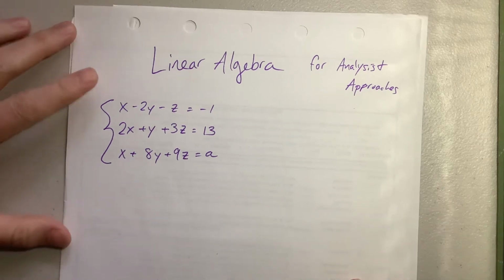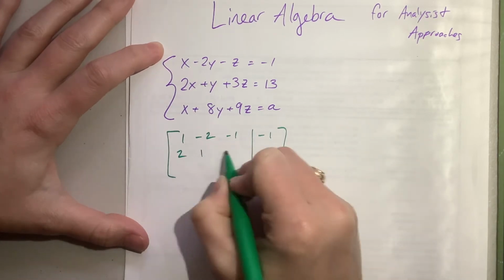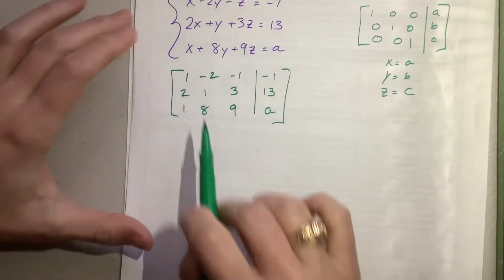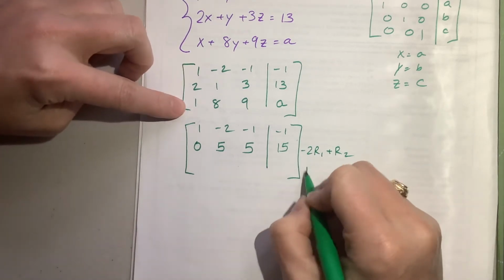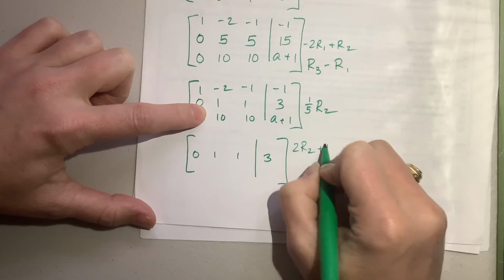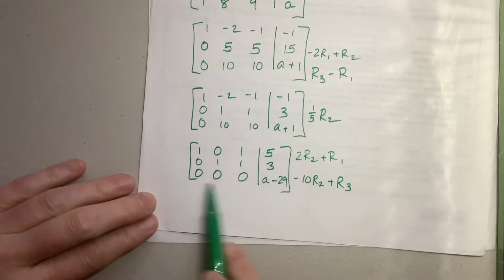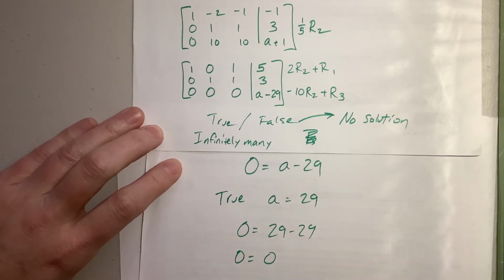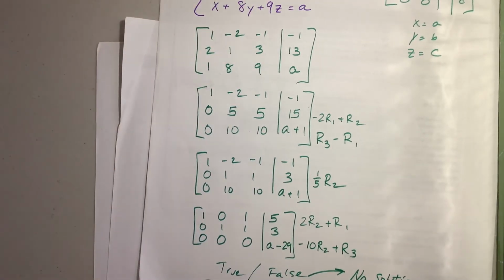Linear Algebra - 3 variable, 3 equations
Ms. Kosh reviews row reduction for IB Math HL Analysis and Approaches.